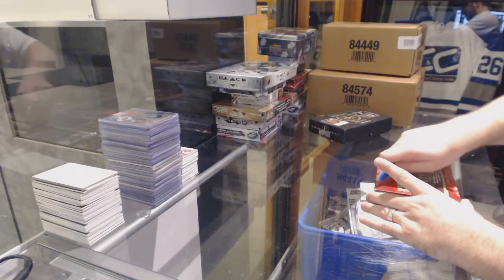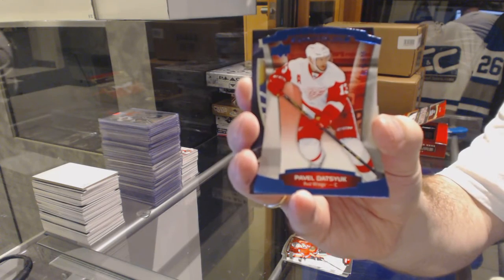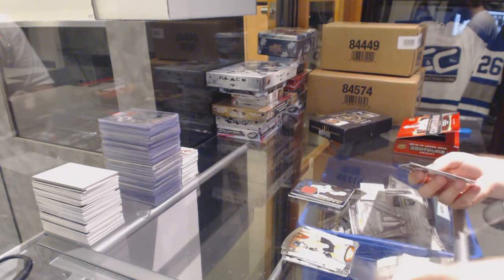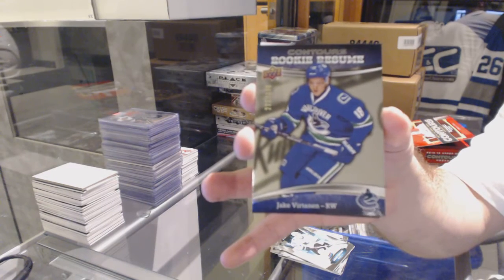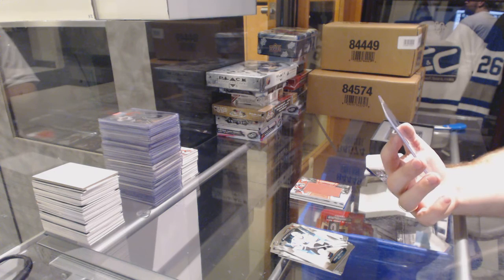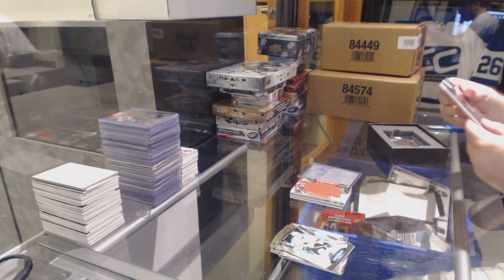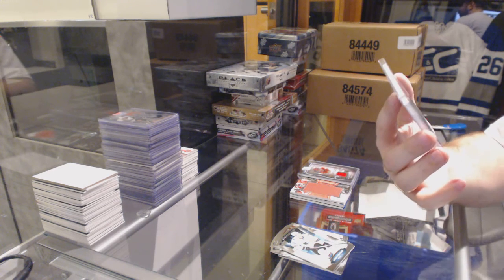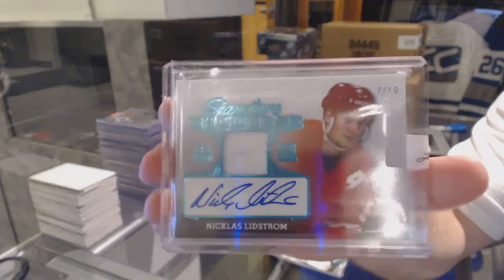15-16 UD Contours & 15-16 Leaf Enshrined Expo Hockey Box Break - C&C GB #6148